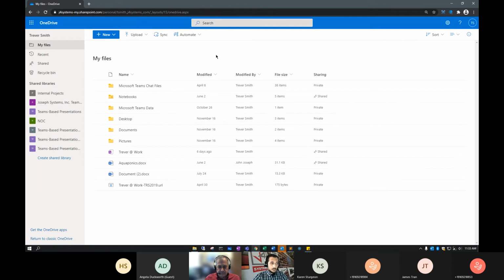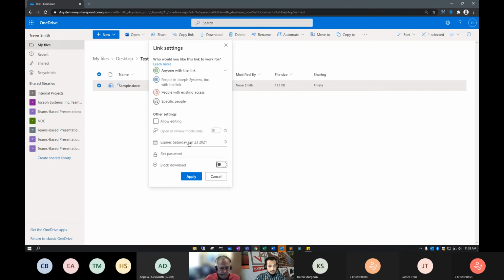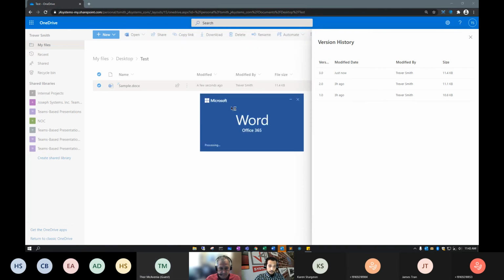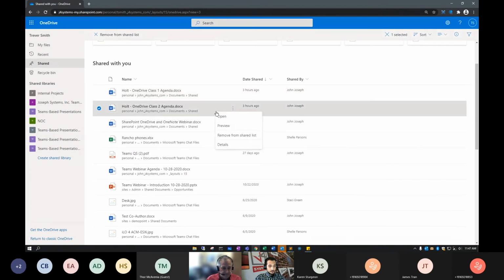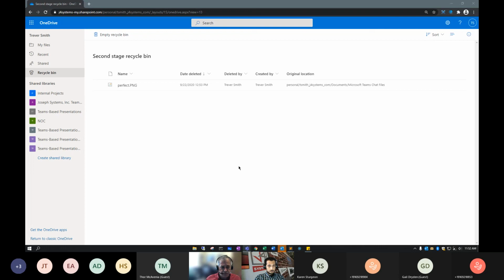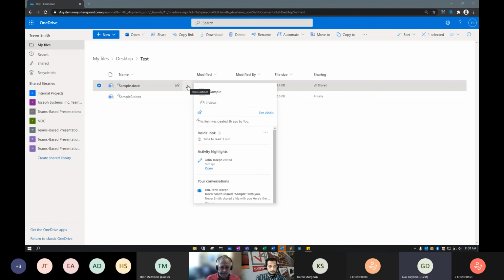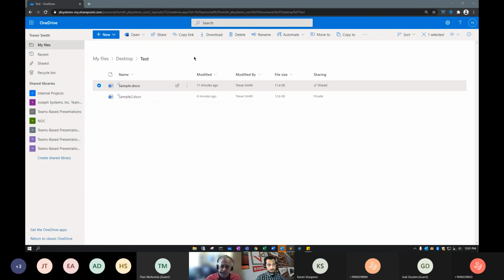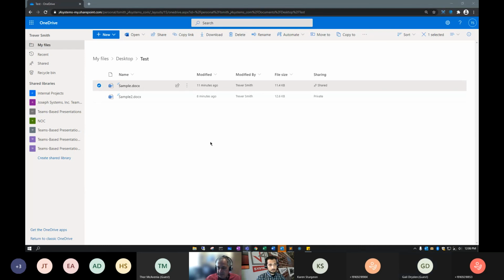J4 Systems - OneDrive Training with Holt CA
Brief overview of Microsoft One Drive with Holt CA.